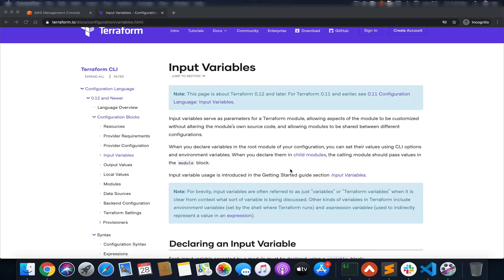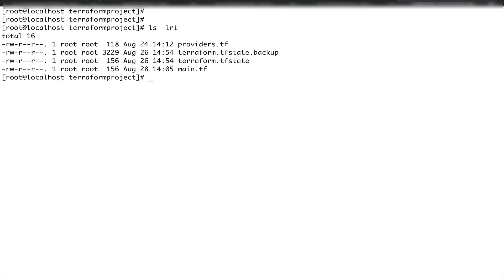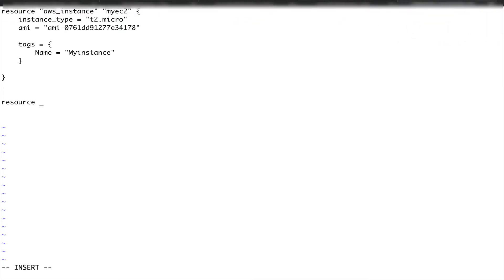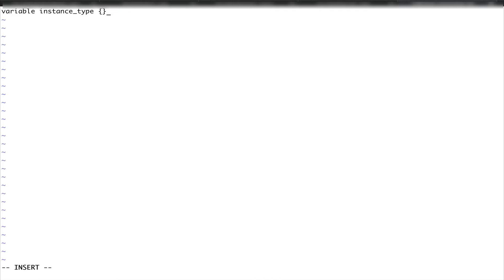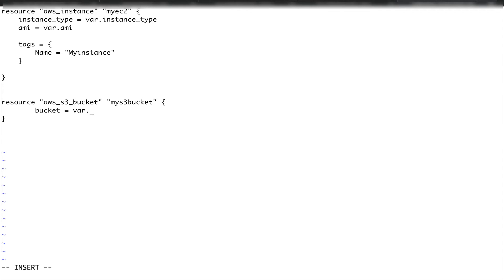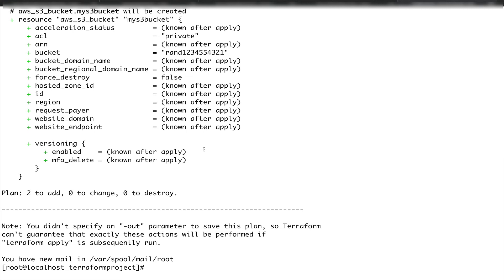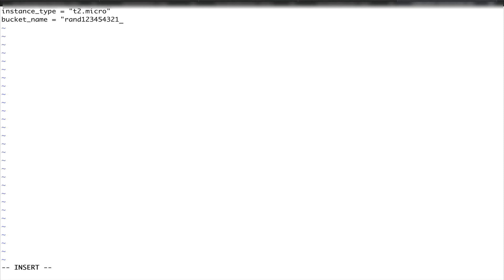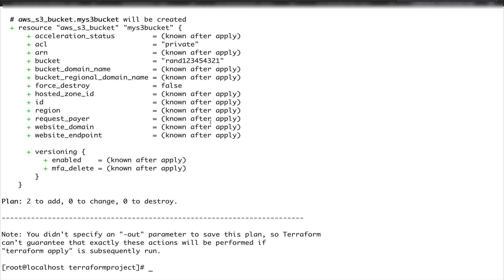Terraform Variables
In this comprehensive video tutorial, we dive into the essential practice of managing Terraform state files in an Amazon S3 bucket. Terraform is a powerful tool for automating infrastructure provisioning, but it's crucial to handle state files properly, especially when working with teams or across different environments.

Time Stamps
00:00 - Introduction
01:20 - What is Terraform State?
02:45 - Setting Up an S3 Bucket
04:45 - Initializing the Terraform Backend
06:10 - Locking State Files
10:00 - Remote State Data
12:30 - Managing State in a Team

👉🏻Terraform for Absolute Beginners - Lesson 1 - Installation